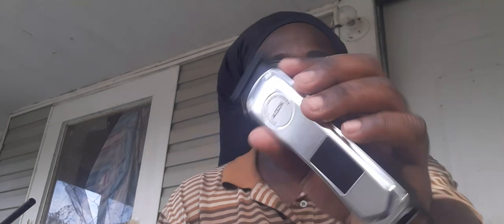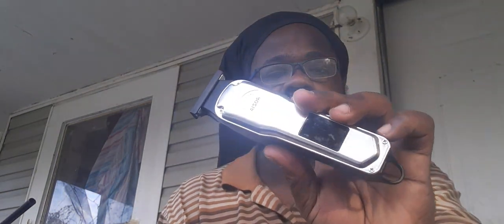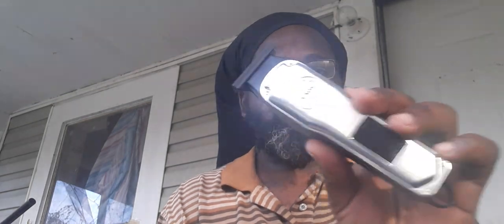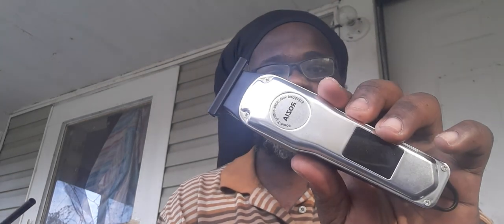other unboxing video